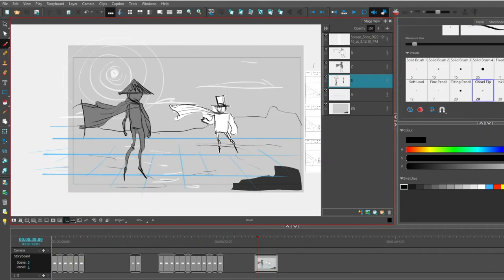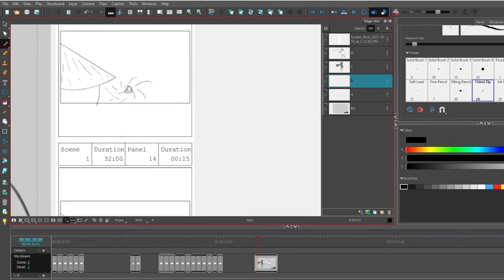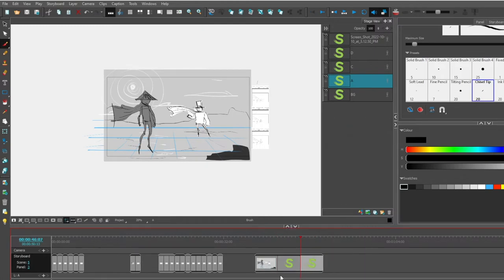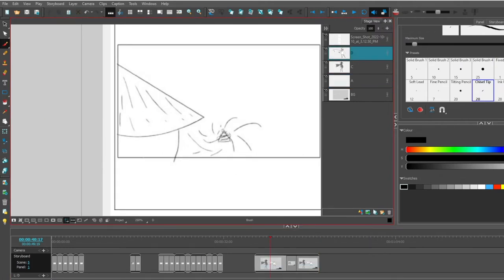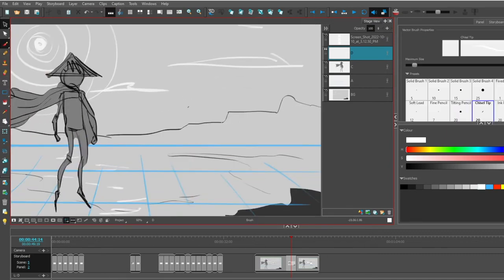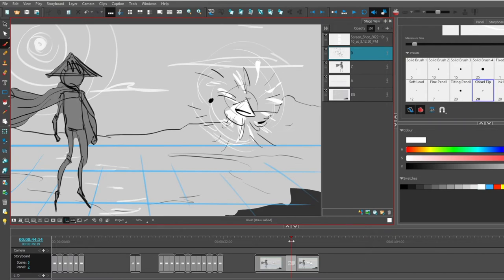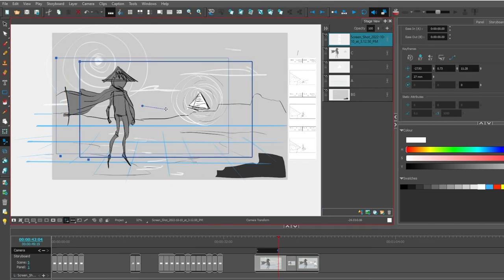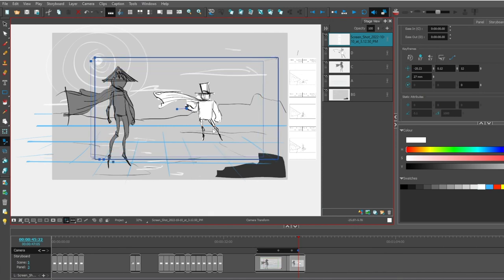Critique - Storyboarding Camera Tricks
This video shows the storyboard revision process with an emphasis on adding camera movement to a single panel. The big idea is to work creatively, and sometimes in a backwards fashion, to create interesting camera movements and visual storytelling. There are a million ways to do this, so the hope is that this video will inspire you to figure out your process.

Go steal any ideas that work for you when making your own art. Take care!